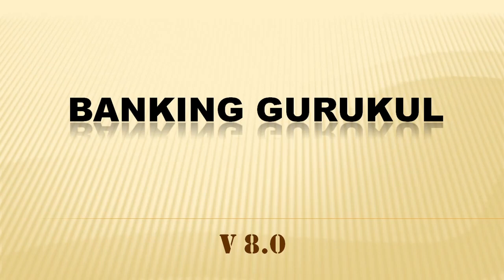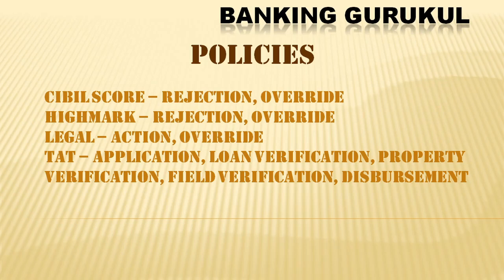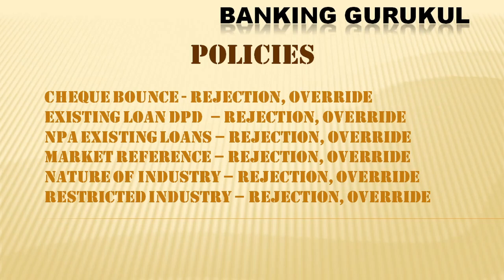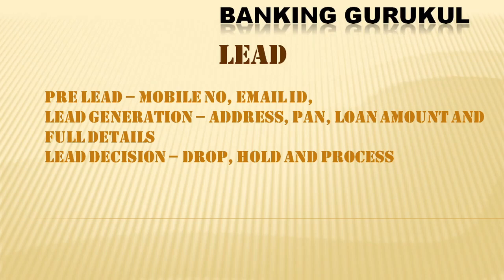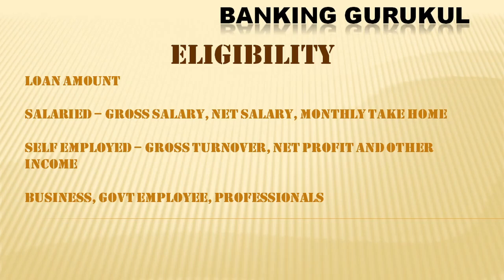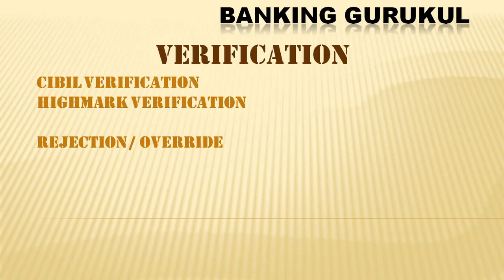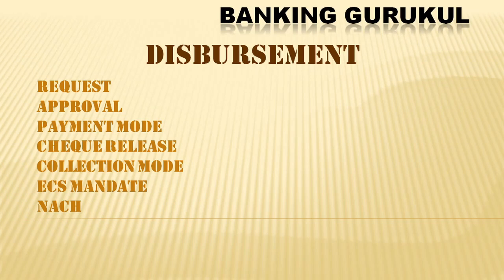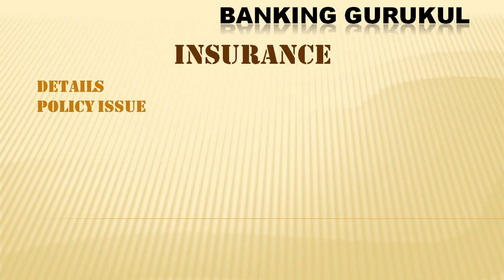LOAN ORIGINATION SYSTEM IN BANKS - e 2 e process of Loan Origination Activities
Banking Awareness for Bank Exams 2021 | Banking Exam Preparation for Beginners | Banking Awareness for SBI, RRB, RBI and IBPS Exams | Banking Awareness for all competitive exams | Hari Krishna Chandaluri with 26 years of experience will teach you fundamentals of Banking

In this video, I have explained about Loan Origination Process in Banking